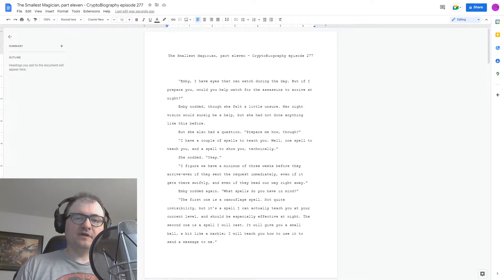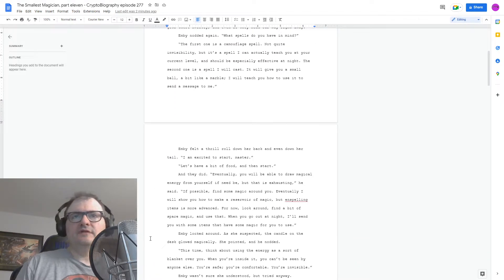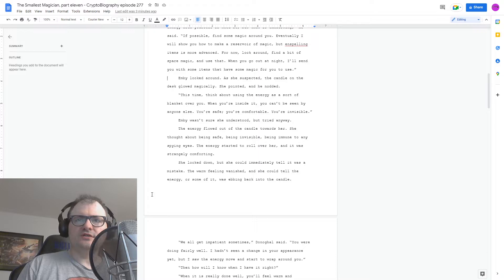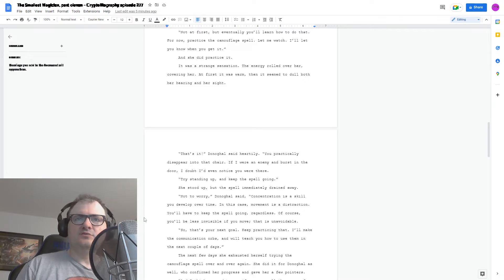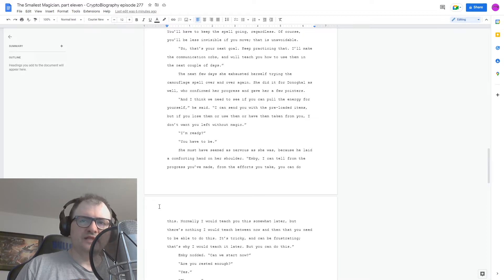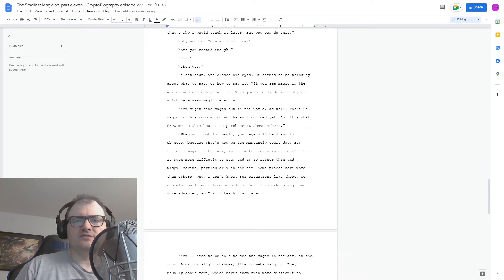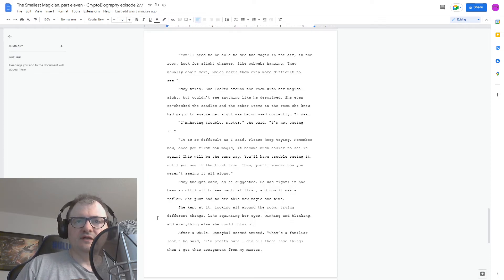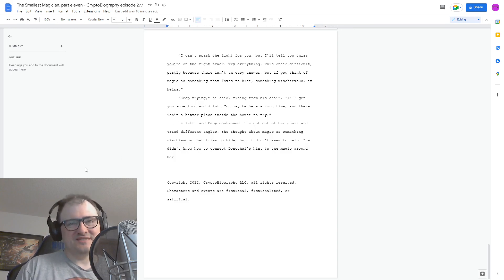CryptoBiography episode 277 - The Smallest Magician, part eleven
Emby's story continues!